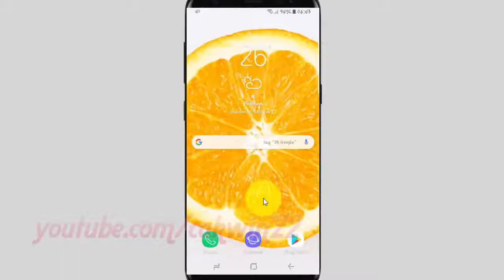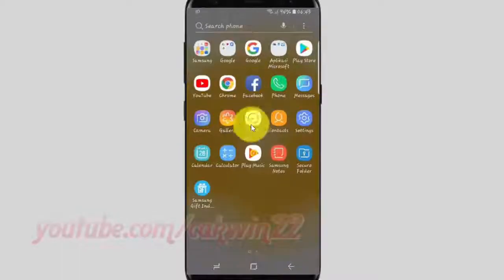Samsung Galaxy S9 : How to Enable or Disable Save RAW and JPEG file rear Camera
This video show  How to Enable or Disable Save RAW and JPEG file rear Camera   in Samsung Galaxy S9 or S9+.  In this tutorial I use Samsung Galaxy S9 SM-G960FD Duos International version with Android 8.0 (Oreo).